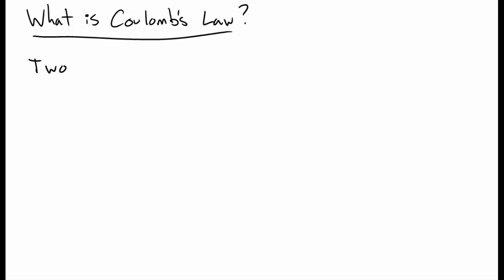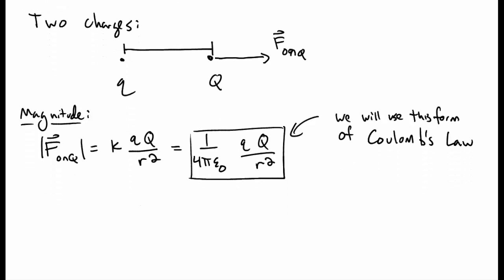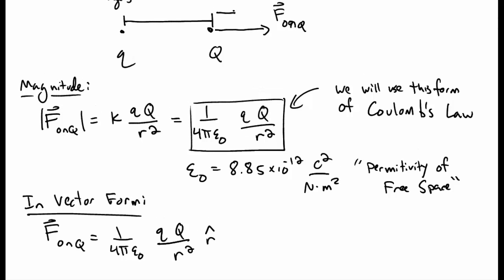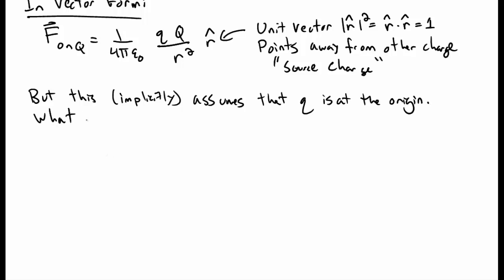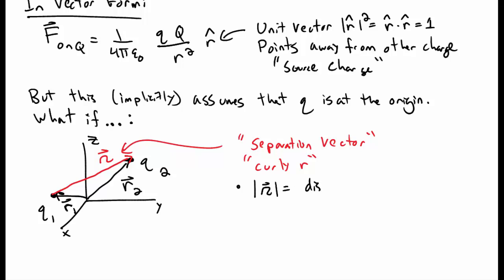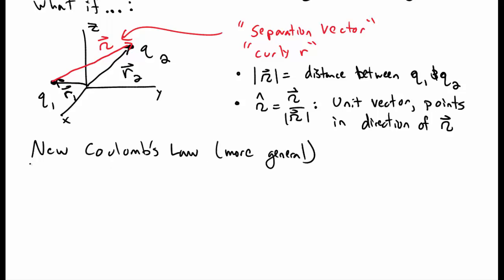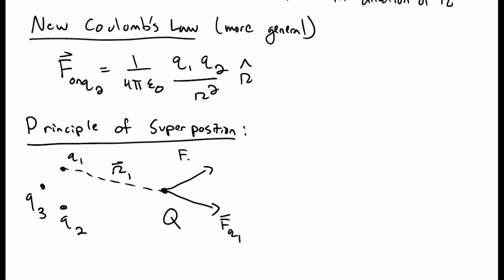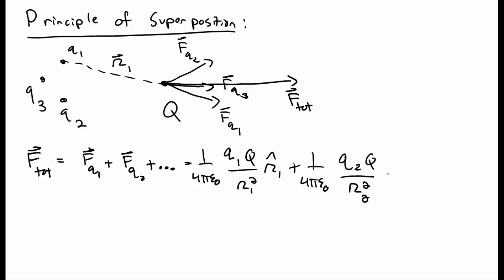Coulomb's Law Intro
An introduction to Coulomb's Law, including "curly r" notation.